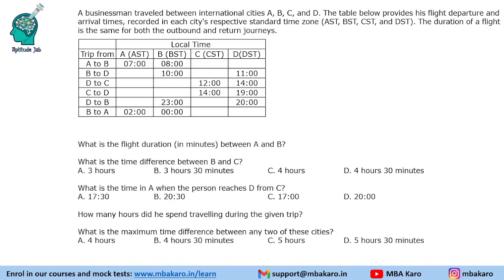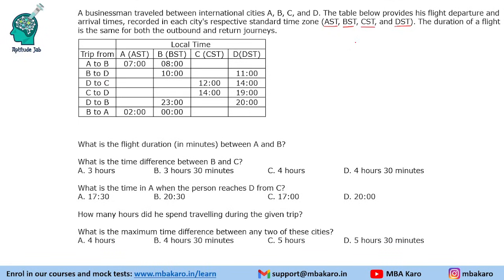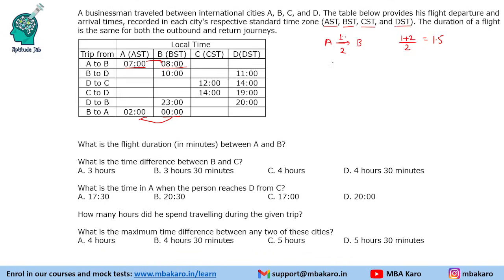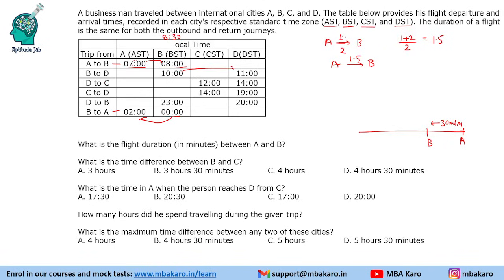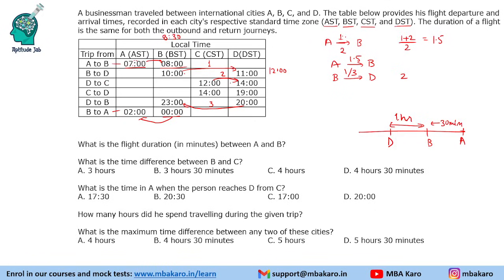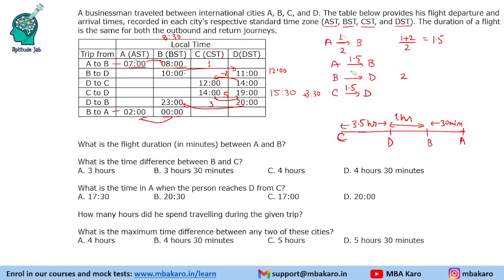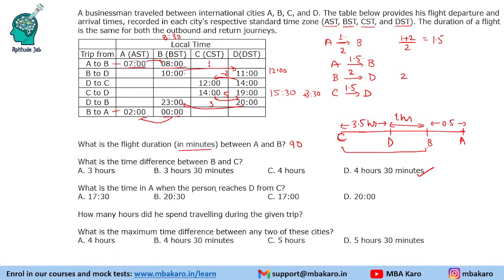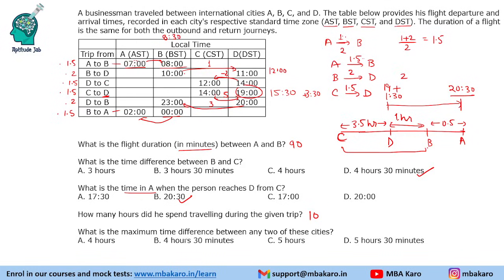CAT Infinite DILR - Set 435 | The International Trip | Time Zone Based DI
The problem provides flight schedules for a businessman traveling between four international cities with departure and arrival times given in each city's local standard time. A key premise is that the flight duration for any given route is identical for both forward and return journeys. One needs to find the time zone difference between the cities and the travel time between the cities.